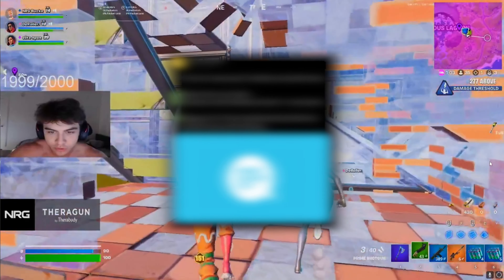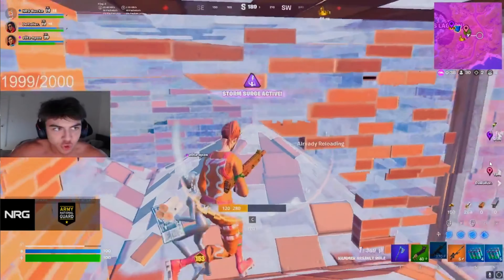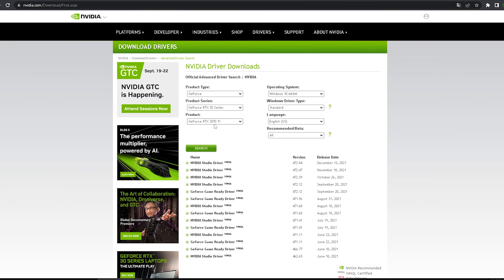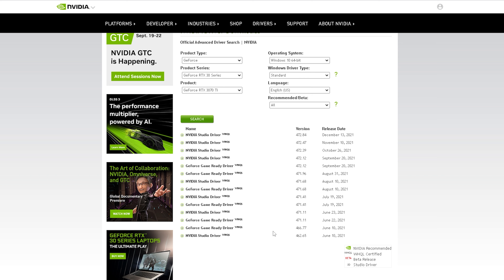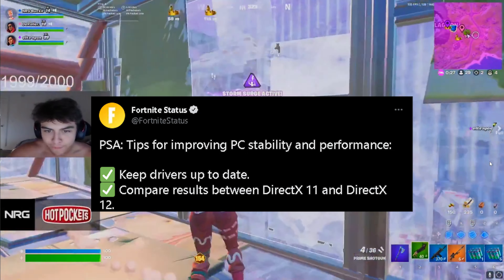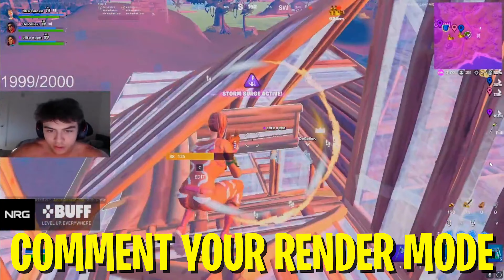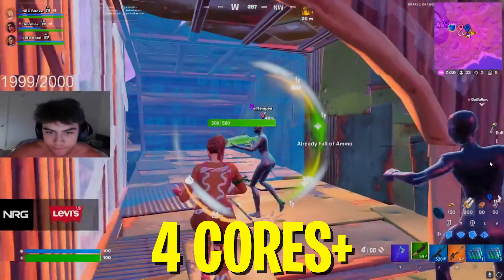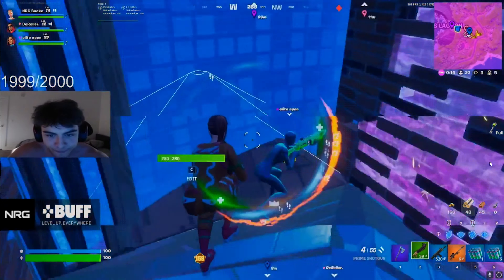Huge Performance Update in Season 4! (Fortnite Crash Fix Guide)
or my Website search up "lestripez website"

► Title: Best OPTIMIZATION GUIDE For SEASON 4 - FPS BOOST, INPUT DELAY & MORE!